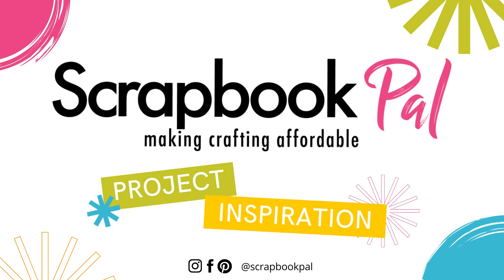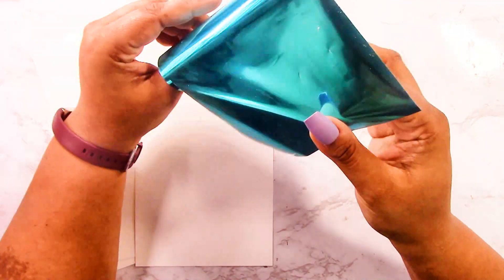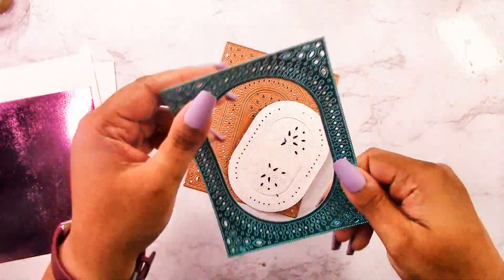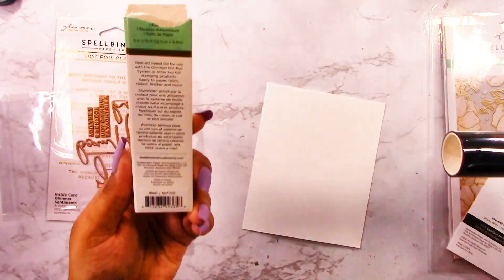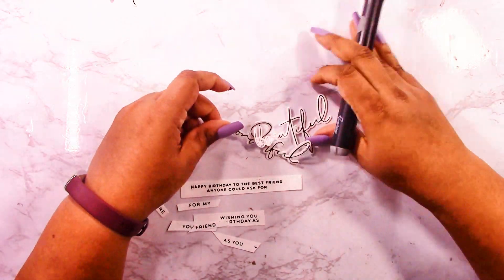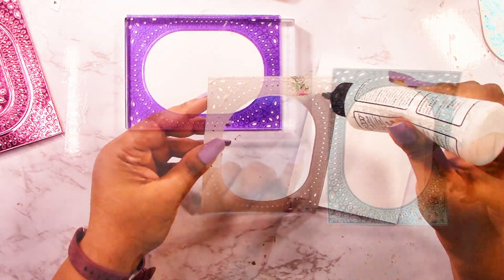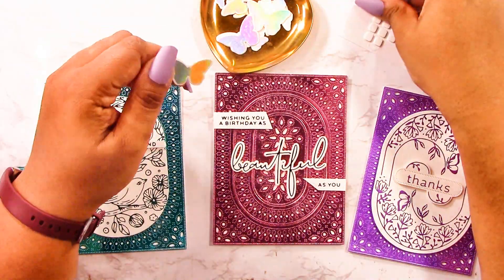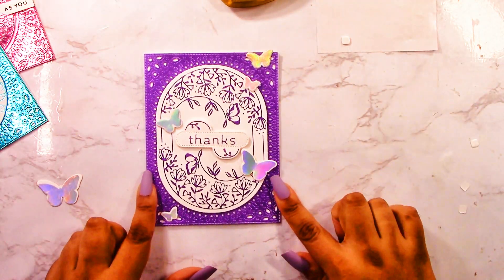Spellbinders | Stylish Ovals Collection | Card Making Tutorial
Hello – it’s Deepa from @deezinesbyd! Today I’m sharing 3 super shiny foiled cards using products from the Stylish Ovals Collection by Spellbinders. I’m mixing and matching a lot of products from the collection, and I’ll show you how to make your own custom metallic cardstock using a solid foil plate and your hot foils! The best part is that these cards are easy to reproduce and simple enough for mass production. See how these cards came together in this video tutorial – enjoy!

• Spellbinders - Stylish Ovals Collection - Dies - Infinity Punch & Pierce Plate

• Spellbinders - Stylish Ovals Collection - Glimmer Hot Foil Plate & Die Set - Stylish Oval Thanks

• Spellbinders - Stylish Ovals Collection - Glimmer Hot Foil Plate - Stylish Oval Floral Bird

• Spellbinders - Anemone Blooms Collection - Glimmer Hot Foil Plate - Hello, Friend Sentiments

• 3L - Scrapbook Adhesives - 3D Foam Squares - White Variety Pack

• 3L - Scrapbook Adhesives - Crafty Foam Tape - White, 13 ft